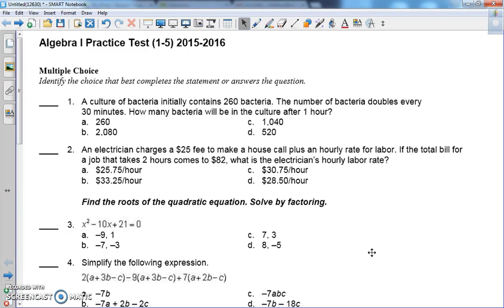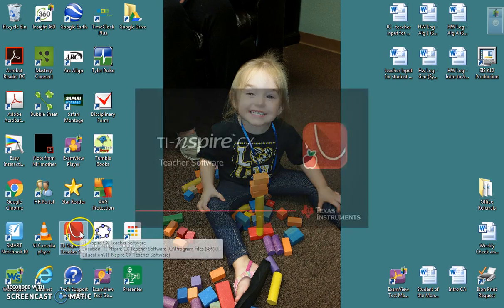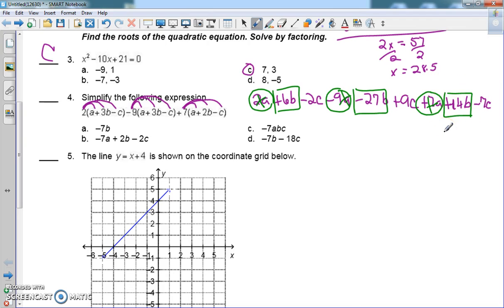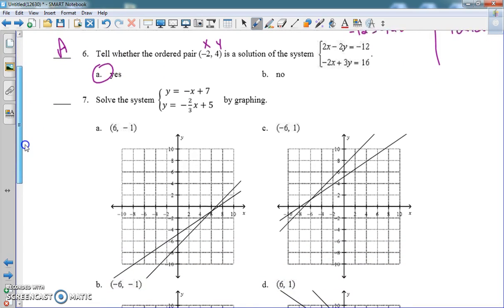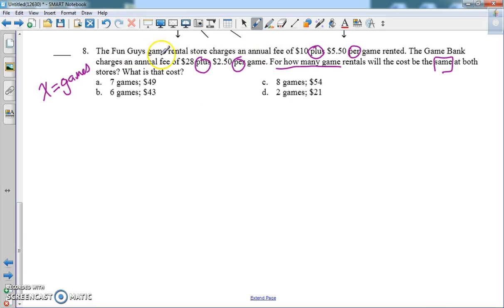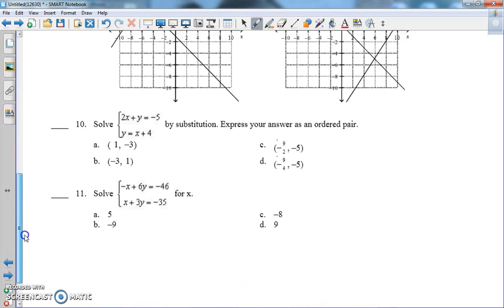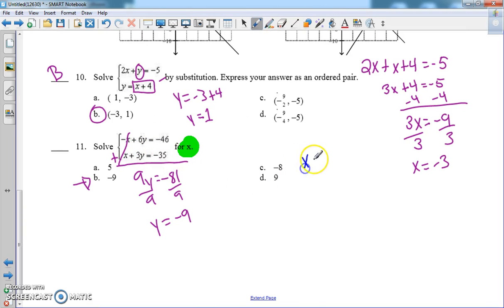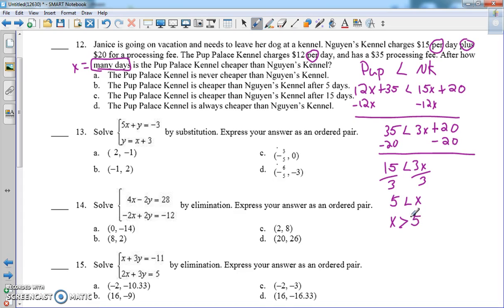Ch 6 Alg Practice Test Part A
#1-12, Created by Mrs. Childers